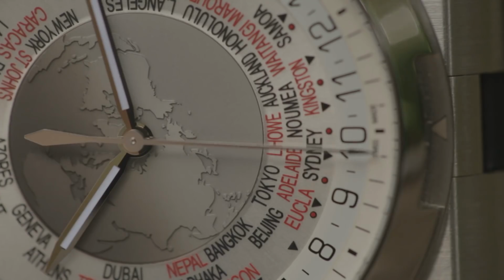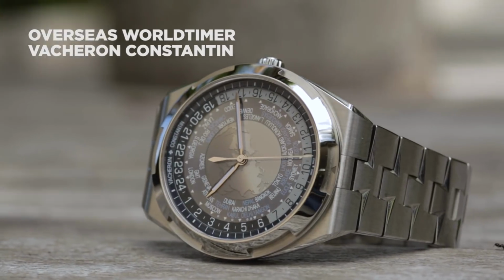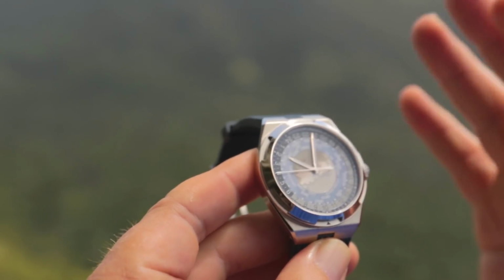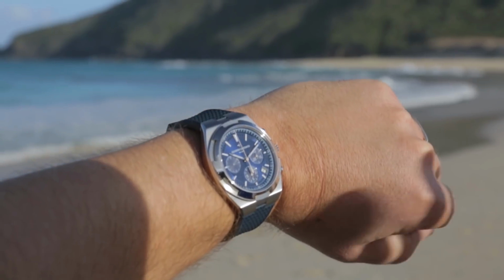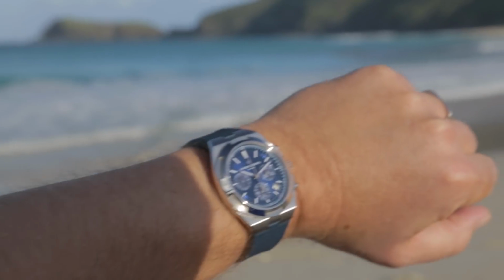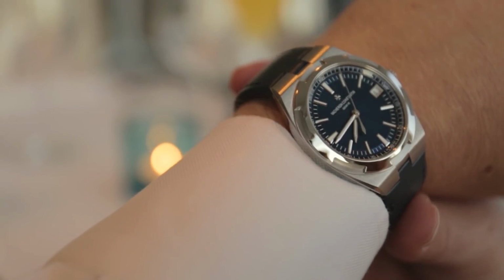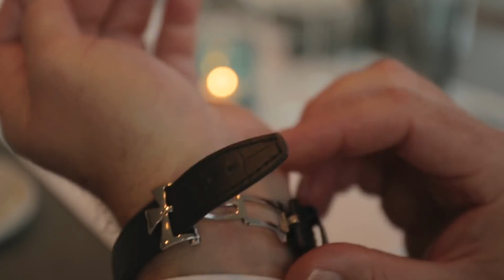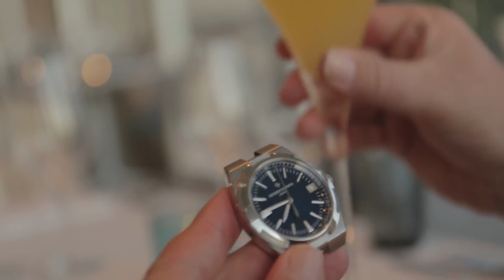VACHERON CONSTANTIN - The Overseas Collection Reviewed in Paradise, Lord Howe Island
Part 2 of the Vacheron Constantin Overseas Collection video, shot at Lord Howe Island. This one focuses more on the collection, choosing three locations that suit them best: a mountain ledge, on top of the world for the Vacheron Constantin Overseas World Time, a deserted beach for the Vacheron Constantin Overseas Chronograph and a fine dining restaurant for the Vacheron Constantin Overseas Simple Automatic. Enjoy!